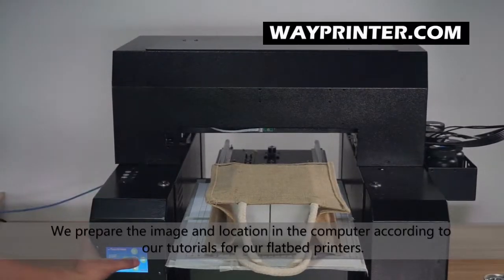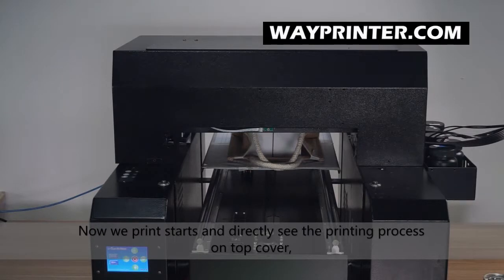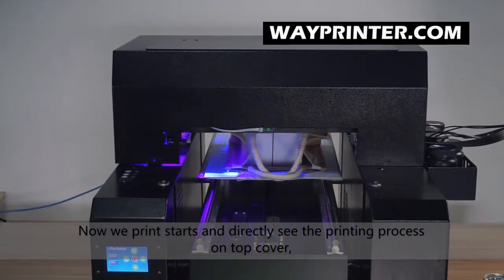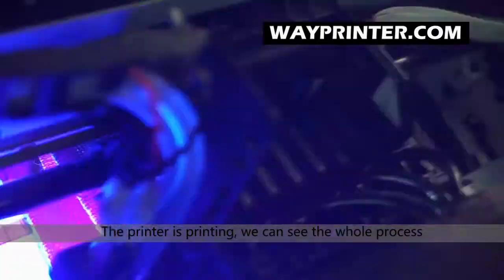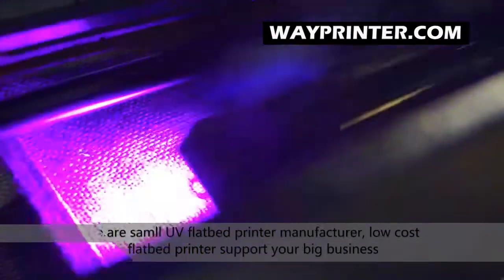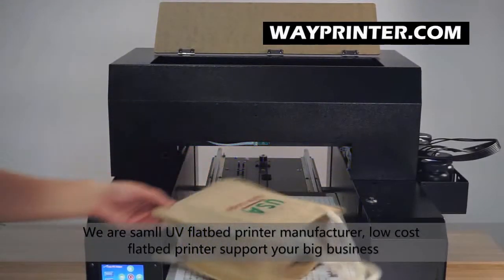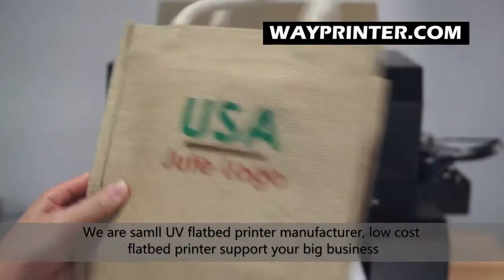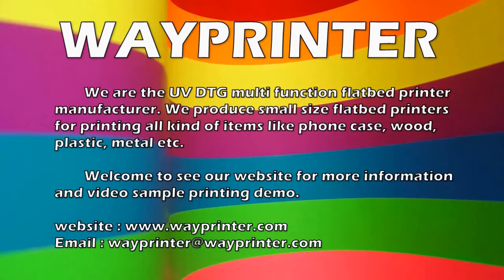Print on Jute bag printing by small UV flatbed printer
Print on Jute bag printing by small UV flatbed printer, We are original UV DTG printer manufacturer, more product detail and video

We are small UV flatbed printer manufacturer, have been producing our seriser flatbed printer for almost 10 years.

Our Small UV printer price is good and very good for small business, multi purpose printing,